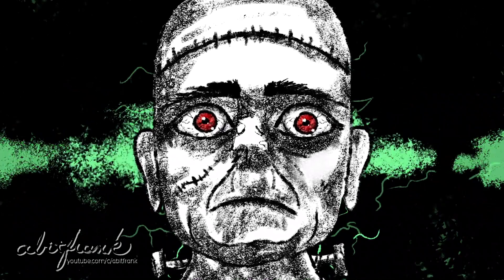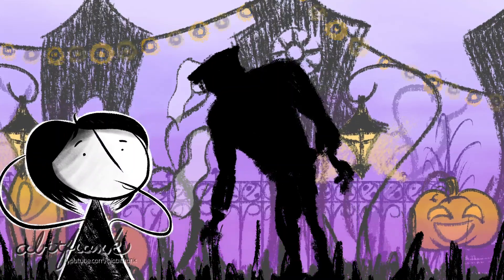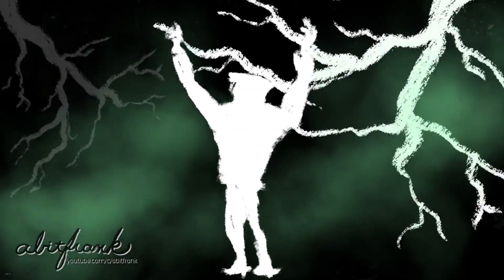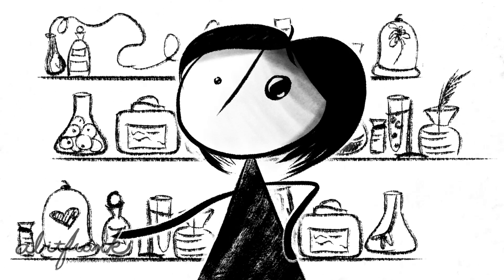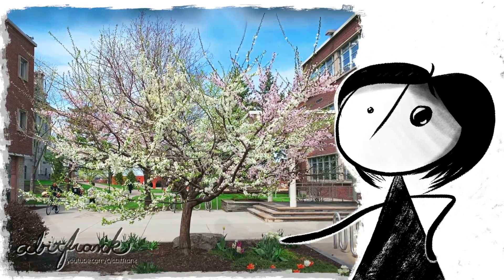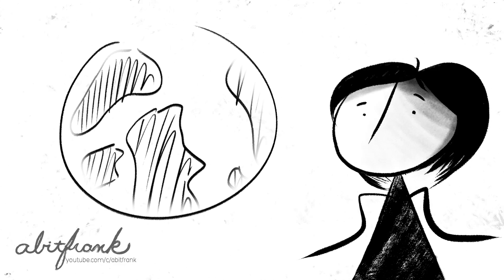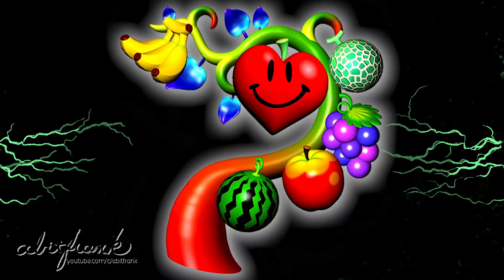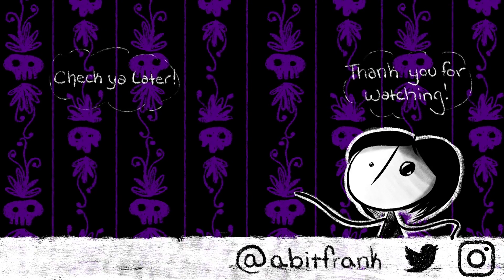The 40 Piece Frankenstein Creation... That You Can Eat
Did you know there exist beings that are made up of at least 40 different other beings? Well, now you do. These modern-day Frankenstein trees are something to behold! No lightening is involved in their creation, but decades and decades of love. And grafting. And in this animation, I'm going to cover the basics of artist Sam Van Aken's arboreal creations! While these are not monsters, they are very creepy cool in their own way, and quite important, too!